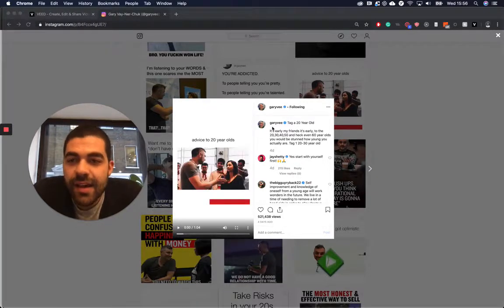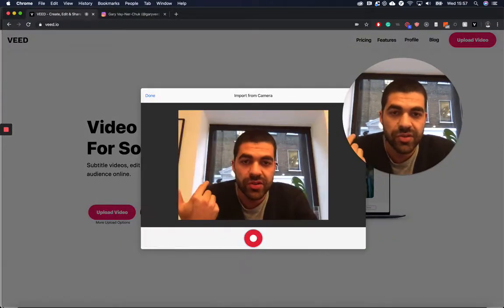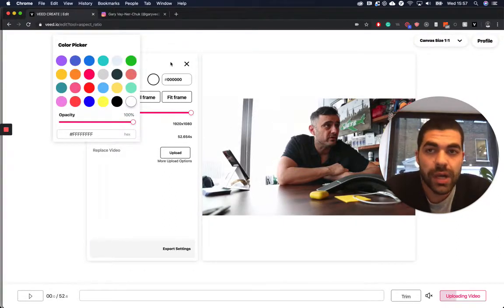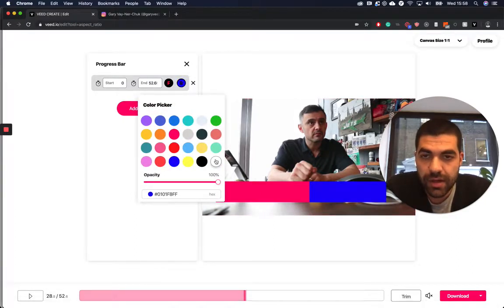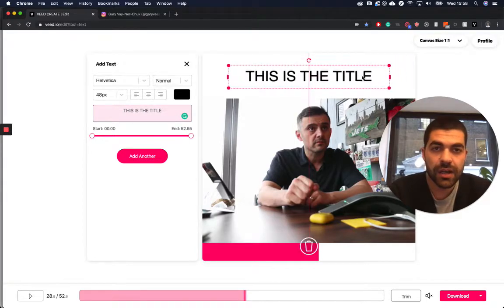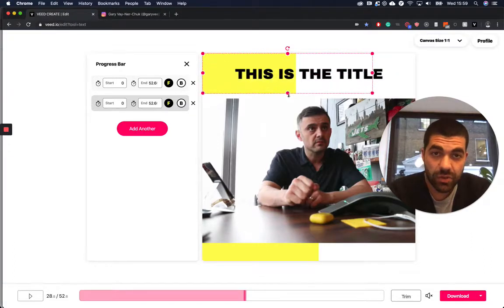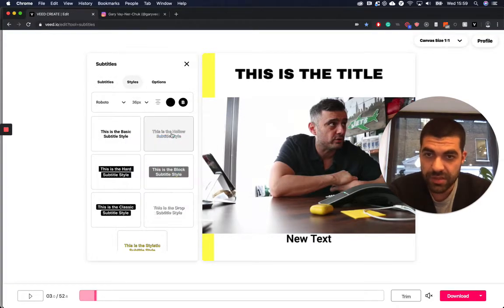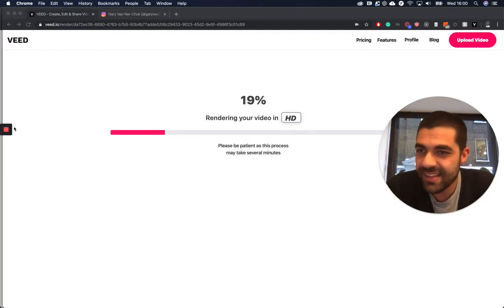How to add a progress bar to a video